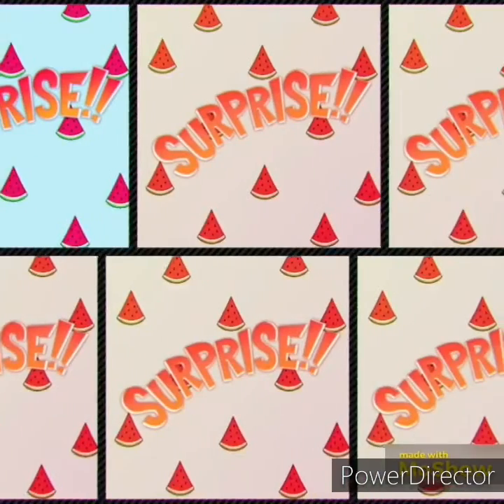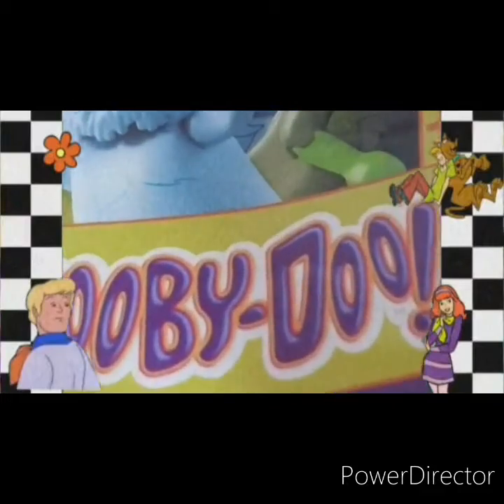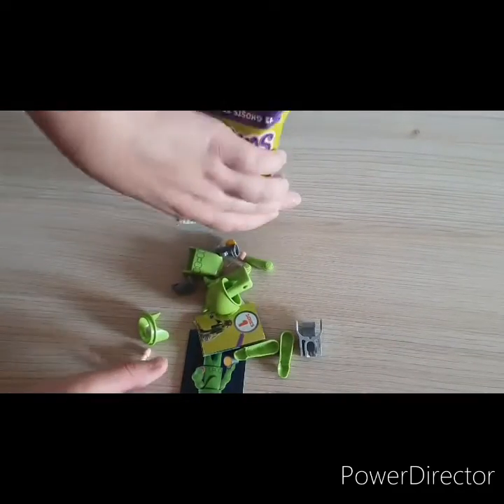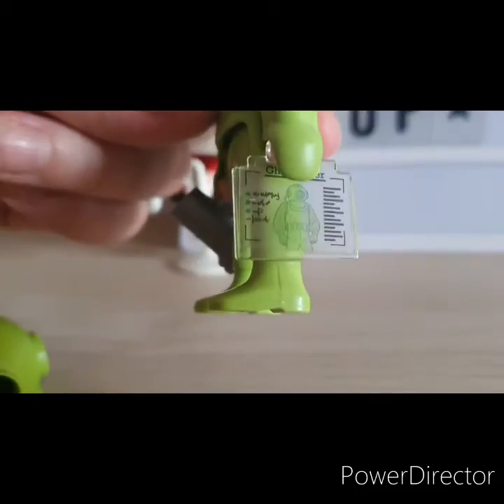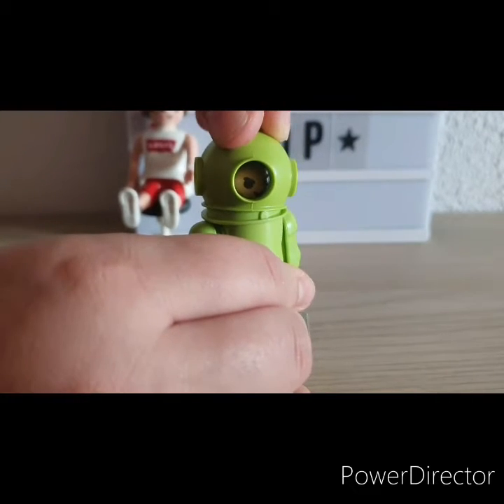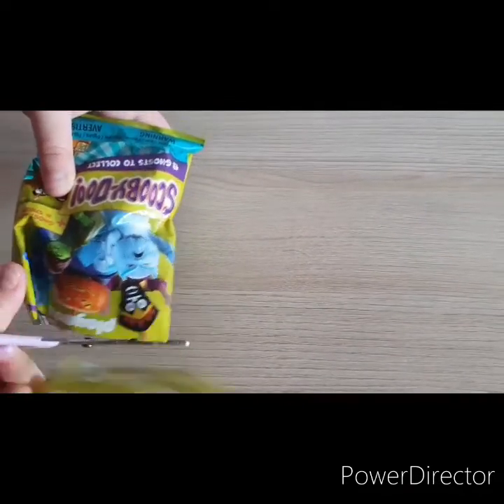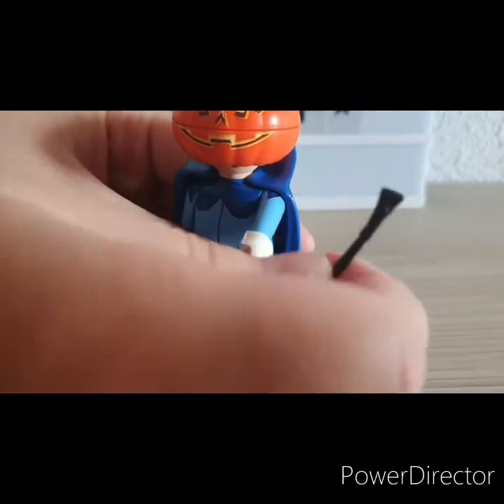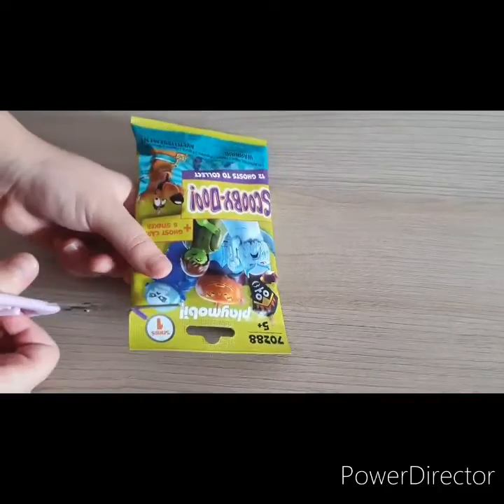Unboxing LUCIAPOP⚡4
Los nuevos sobres de Scooby Doo son increibles, adivivina cuales nos han tocado.